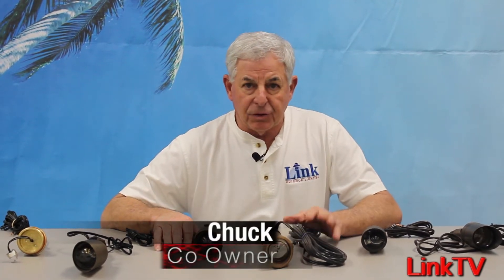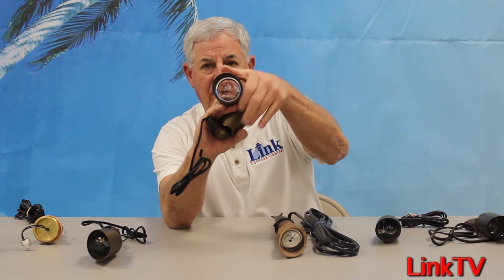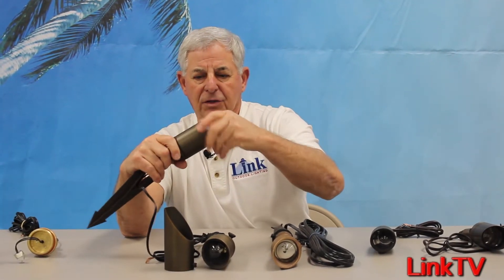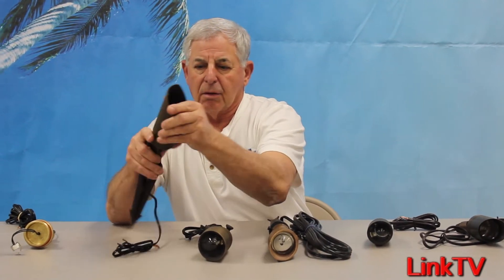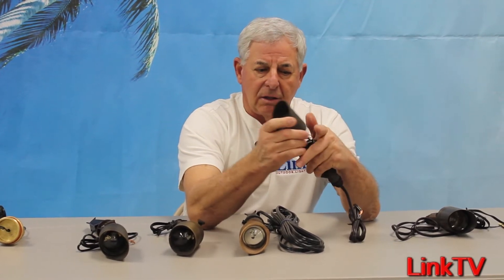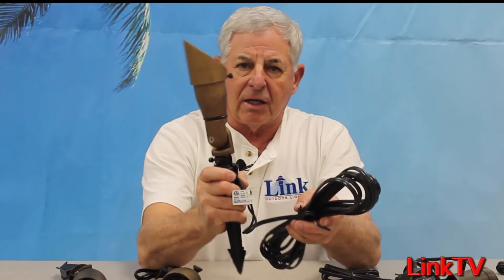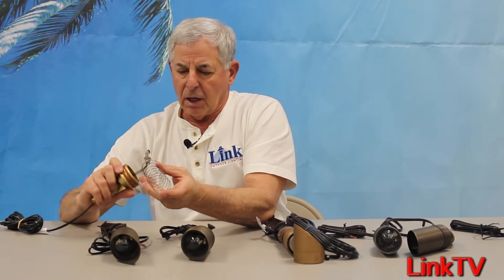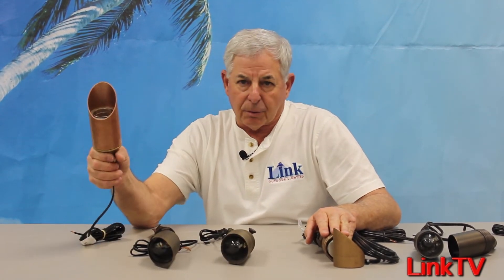How to choose the correct up-lights?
When selecting the correct up-lights there are a few key features Contractors / Home Owners should take into consideration. Watch this video to learn which up-light works best for your next project!

Get outdoor lighting fixtures for your home or business. Widest selection available to fit your needs.